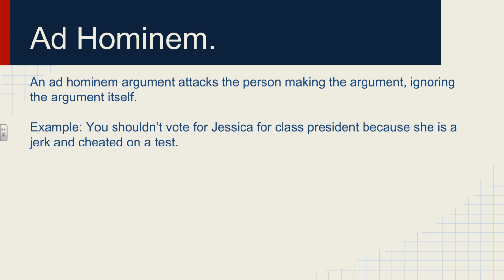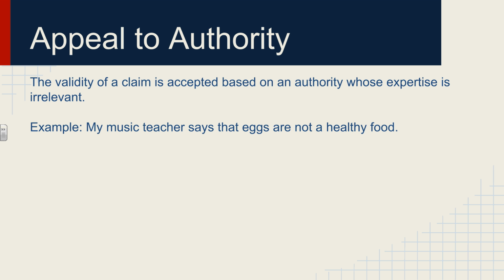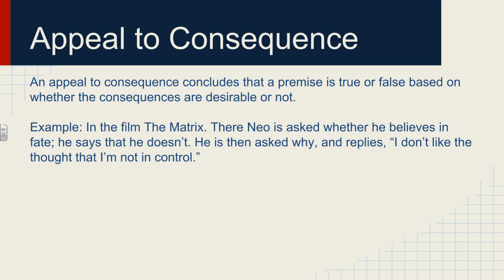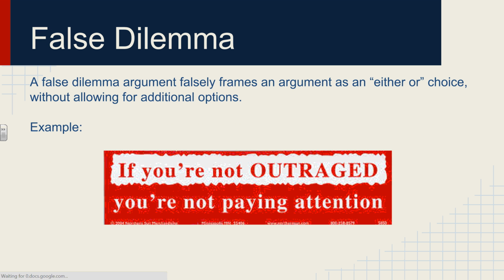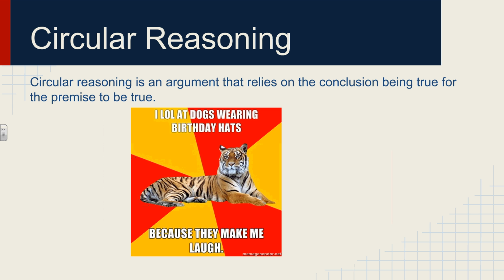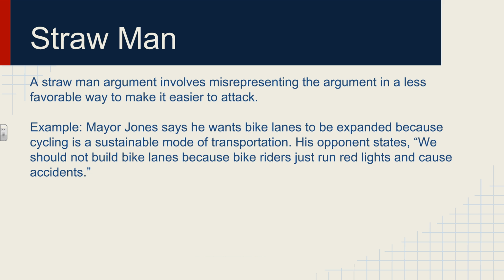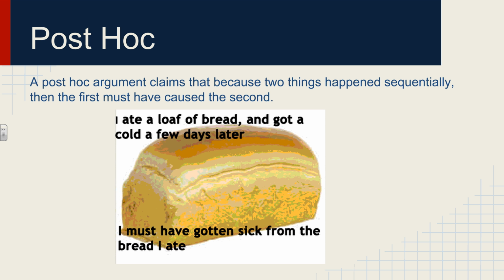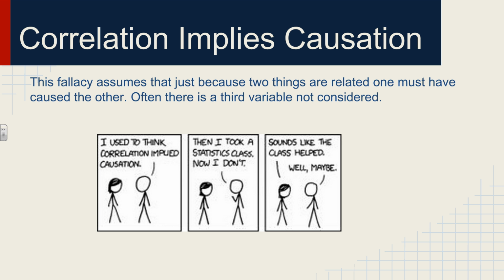Logial Fallacies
Video on logical fallacies for math 105.